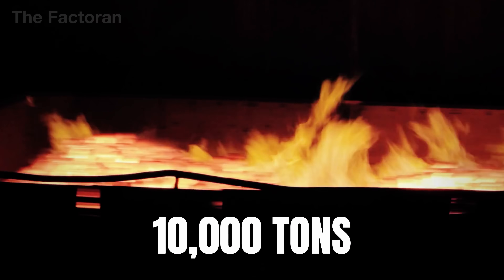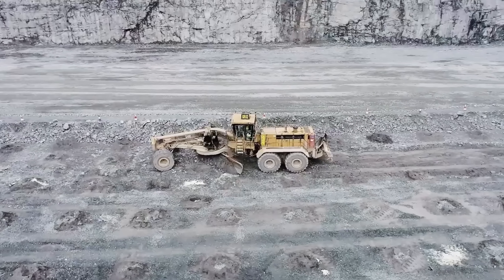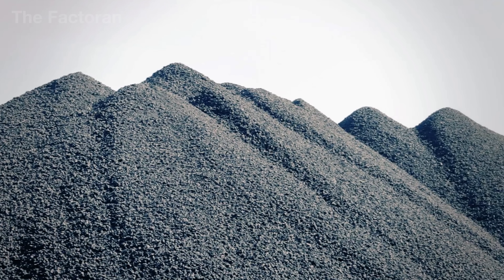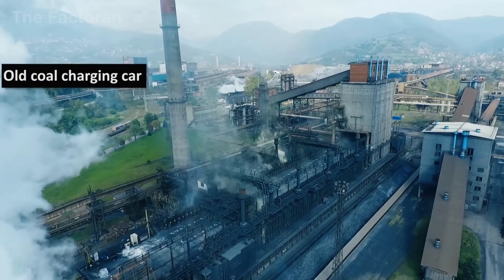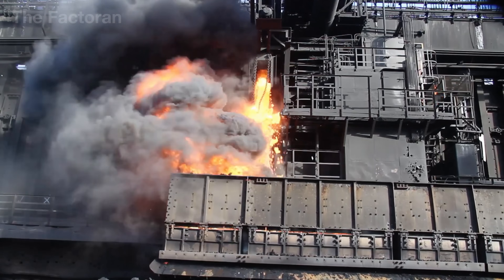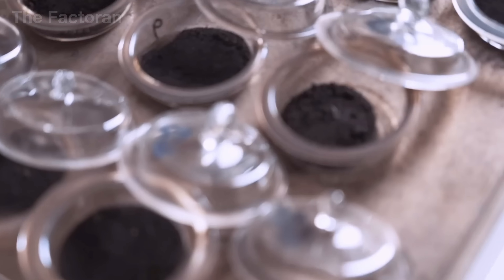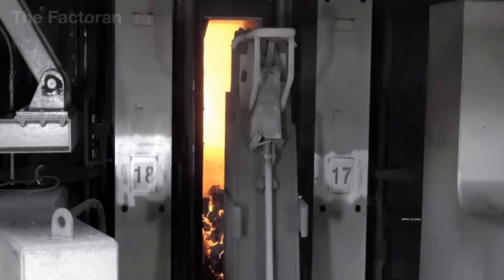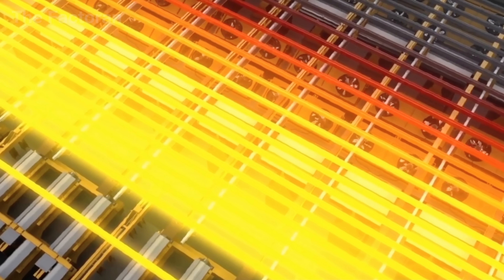How Millions Of Tons Of Coke Are Produced From Coal – Inside Massive Coking Plants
Every year, steelmakers across the world produce millions of tons of coke — the critical fuel that powers blast furnaces and turns iron ore into molten metal. What begins as raw coal is heated inside giant airtight ovens at over 2,000°F, releasing gas, tar, and impurities until only pure carbon remains — dense, porous, and ready to feed the heart of the steel industry.

In this documentary, The Factoran takes you inside massive coking plants — where towering batteries of ovens operate nonstop, day and night. Watch as coal is loaded, carbonized, quenched, crushed, and screened into precise sizes for the world’s steel mills. From roaring heat to billowing steam, every step reveals the immense energy behind a material most people never see — yet every skyscraper, bridge, and car depends on it.

💬 If you had to work in one of these extreme environments, would you choose the heat of a coke plant, the fire of a steel mill, or the sparks of a forge?

▶ Watch now to discover how raw coal transforms into the black carbon blocks that fuel modern civilization.

⚙️ The Factoran reveals how things are made — from raw materials to finished products — showcasing the machines, people, and innovations driving the world’s largest industries.

00:00 Introduction
00:46 Overview of Coke
01:49 Raw Material Preparation
05:31 Coke Production Process
12:22 Steelmaking Process
15:39 Conclusion